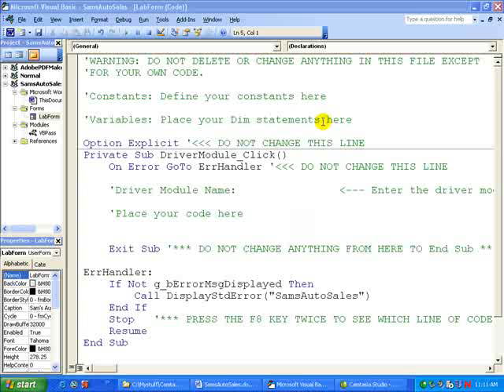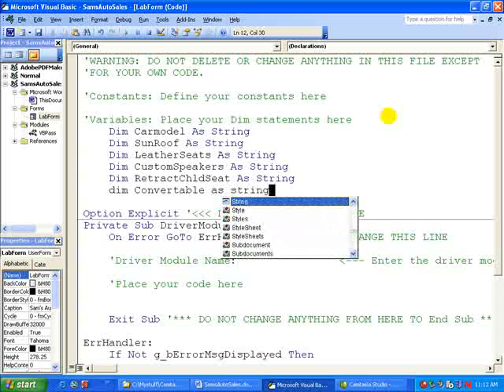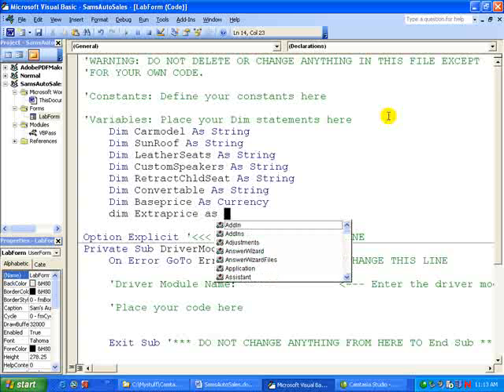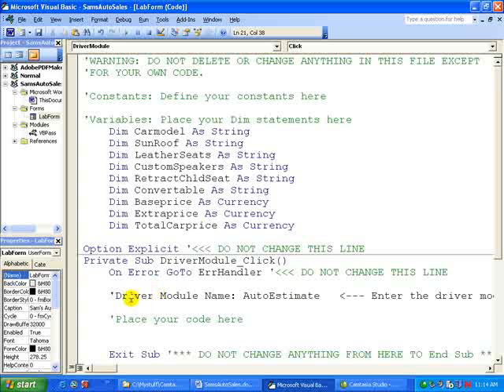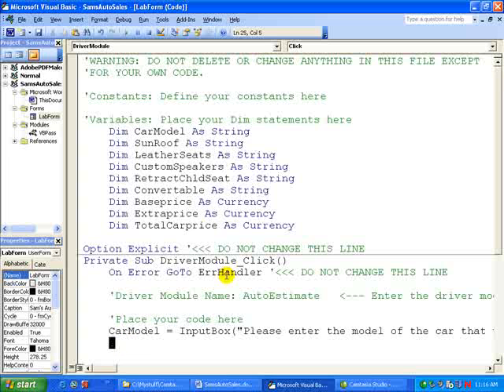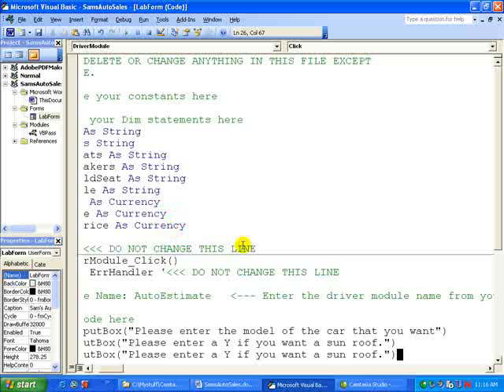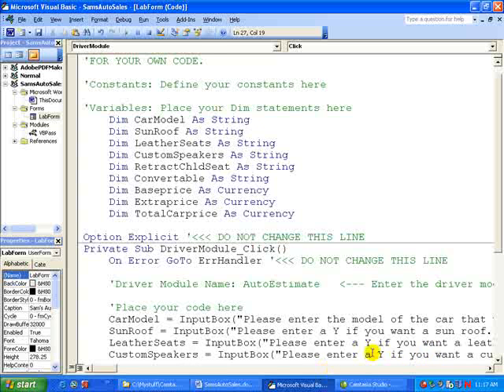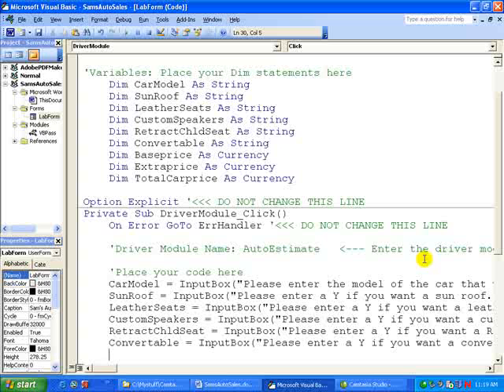CIS122 Alternation Part 7, Talbert